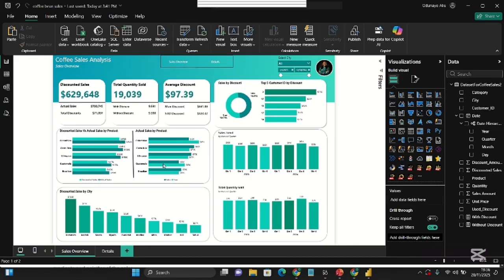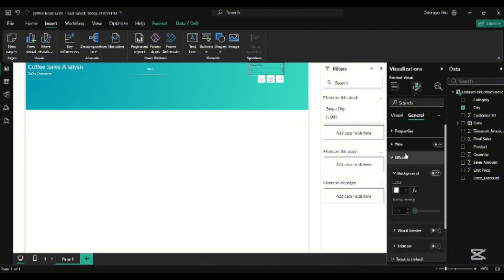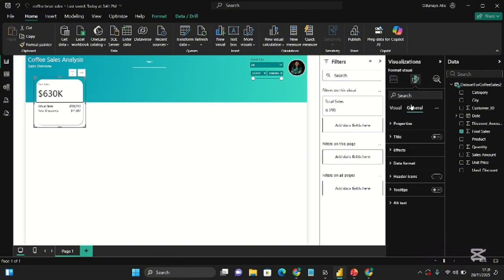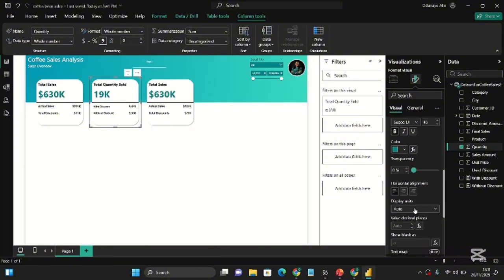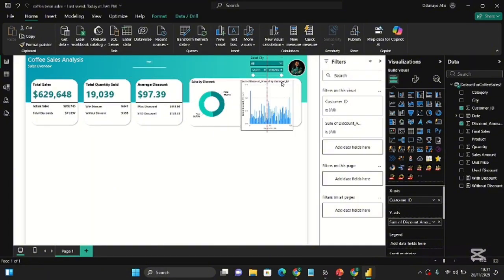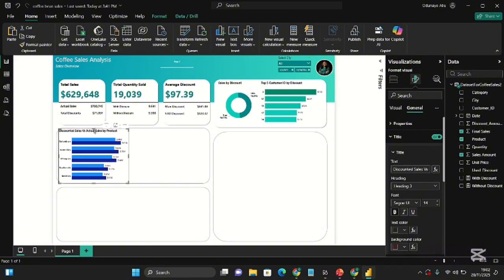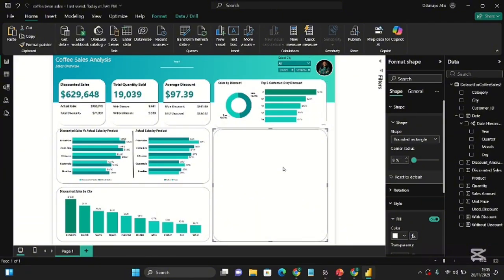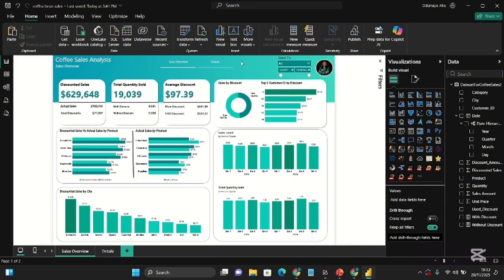Power BI Coffee Sales Dashboard Tutorial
Hi guys! If you're seeing this for the first time, thank you for clicking. My name is Odunayo, and I am a data analyst based in Lagos, Nigeria. On this channel, I post helpful tutorial videos and tips to help you improve your data analysis skills.
This tutorial demonstrates how to create a highly interactive, multi-page Power BI dashboard, utilize the new card feature, write simple DAX measures, apply conditional formatting, and much more.
Here is the link to the resources you will need to recreate this dashboard.
Please tag me on twitter once you create the dashboards @odunthedatagirl